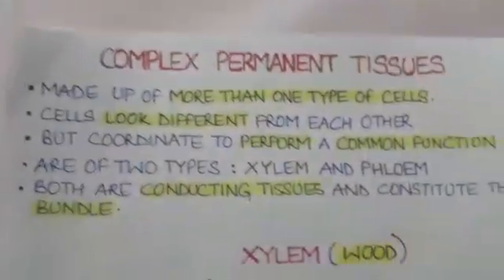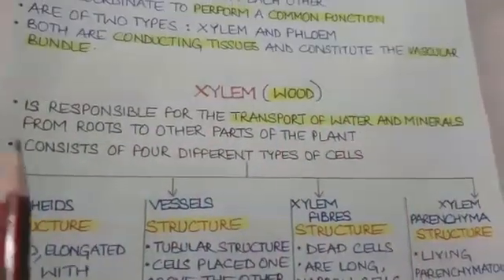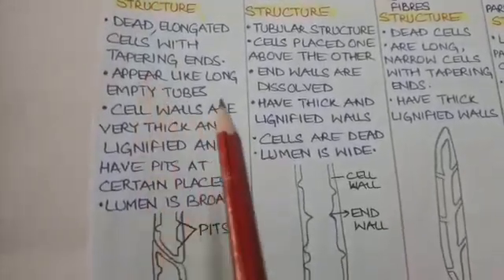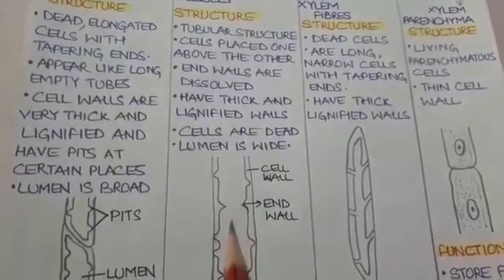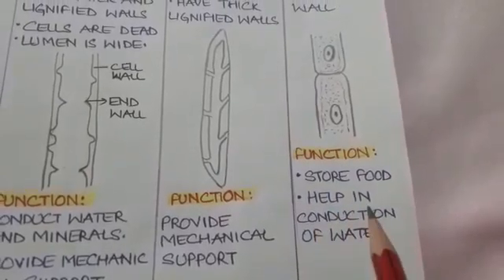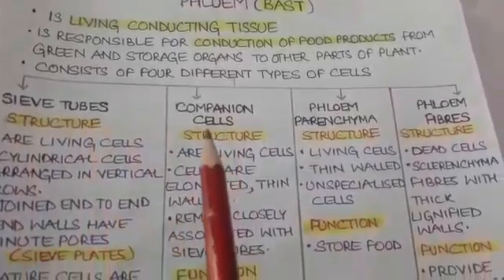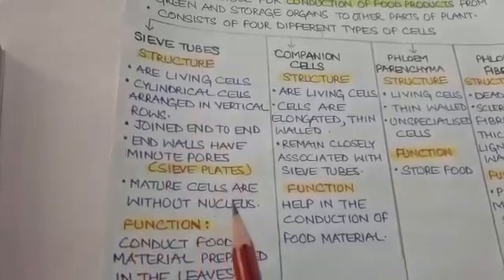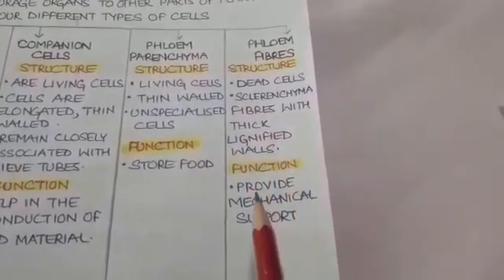03 06 2020 K9 Biology